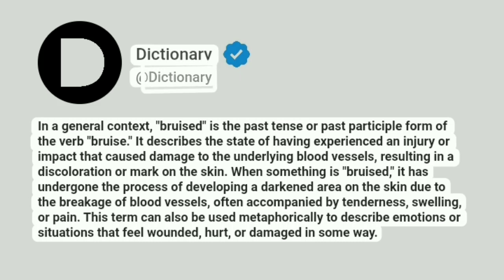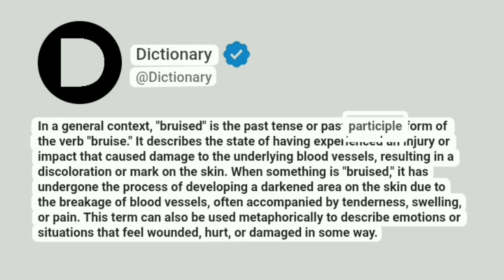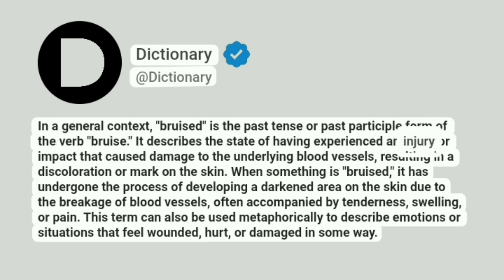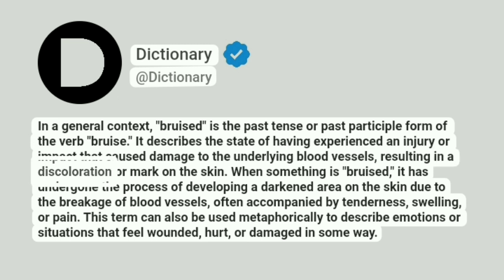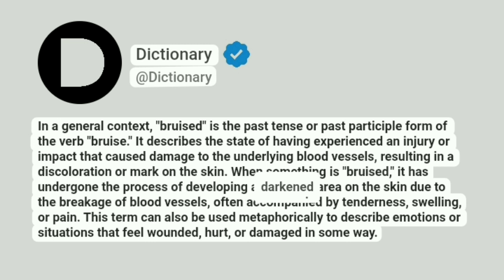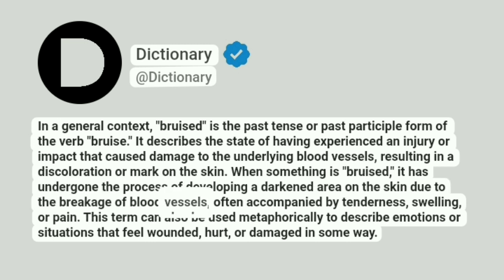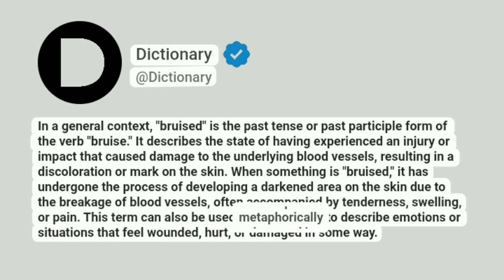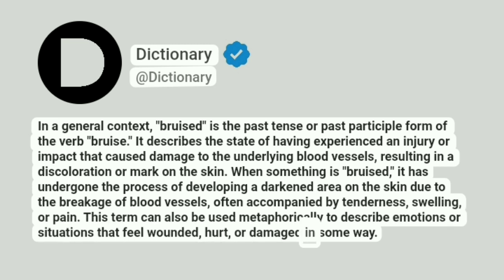Bruised Meaning In English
In a general context, "bruised" is the past tense or past participle form of the verb "bruise." It describes the state of having experienced an injury or impact that caused damage to the underlying blood vessels, resulting in a discoloration or mark on the skin. When something is "bruised," it has undergone the process of developing a darkened area on the skin due to the breakage of blood vessels, often accompanied by tenderness, swelling, or pain. This term can also be used metaphorically to describe emotions or situations that feel wounded, hurt, or damaged in some way.